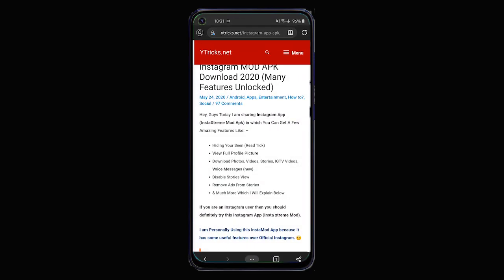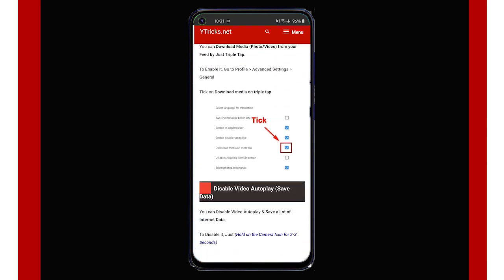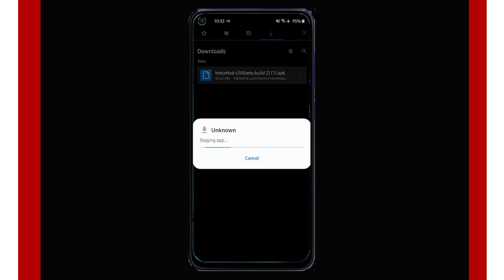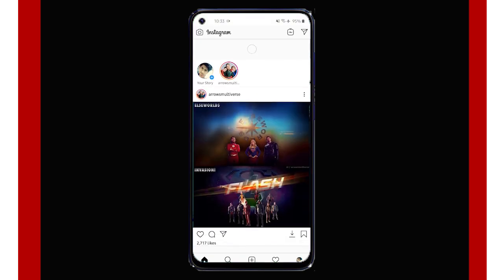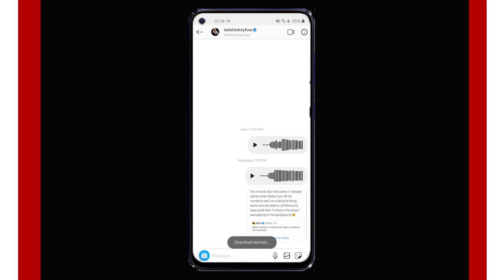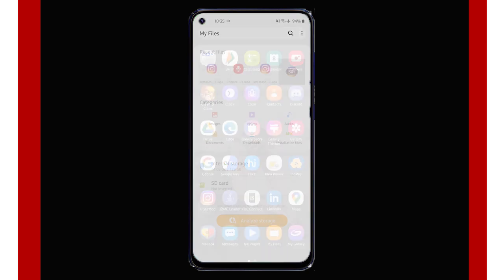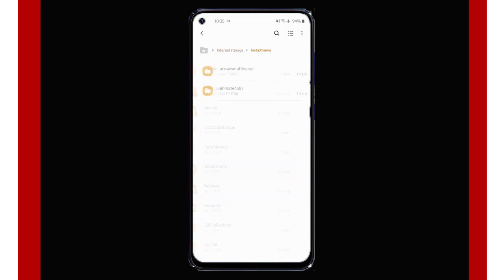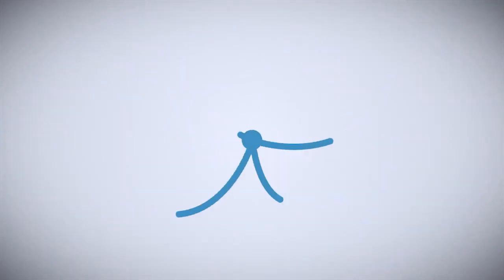How to Save Instagram Voice Messages on Android without using Screen Recorder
Hello Everyone, this is Archie from I love Free Software TV. In this video, I'm going to show how to save Instagram voice messages on Android without screen recorder. InstaXtreme is Instagram modded version and has some more features related to downloading media from Instagram. With this app, you can download everything from Instagram including voice messages that you have sent or received on Instagram Direct.

This app isn't available on play store so you will have to download and install it manually.

Once you have install it, you can see download options in every post on the timeline when you tap the 3 dot icon.

To download or save a voice message from Direct, you go to a chat that has some voice messages. Next, you long tap on it and you will see the "Save" option there. Use it to download the voice note on your phone's storage.

You can find the downloaded voice messages in the "InstaXtreme" folder that it creates in your phone storage. The downloaded voice messages are saved in folders with usernames as their names.

That's how you can easily download Instagram voice messages on Android, There are some more features in the app such as ad blocking and you better check them out on your own.